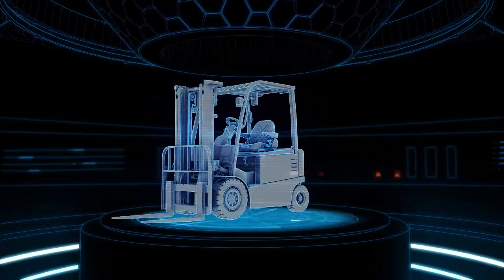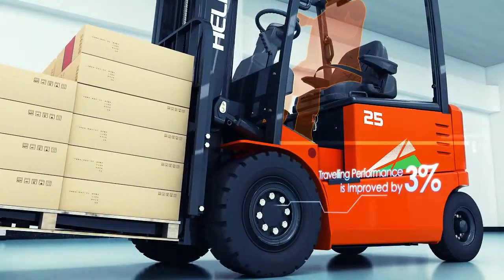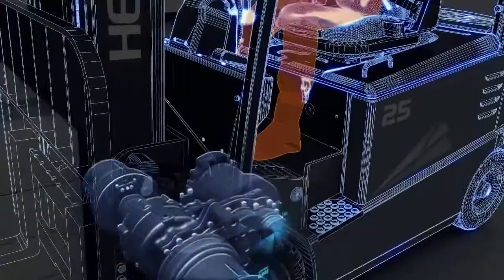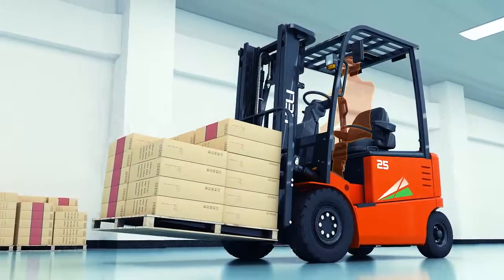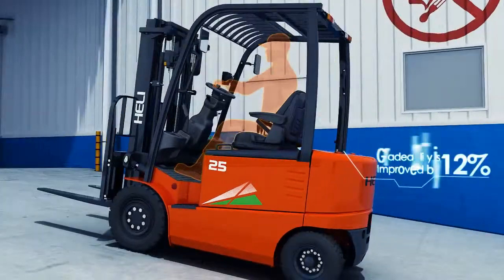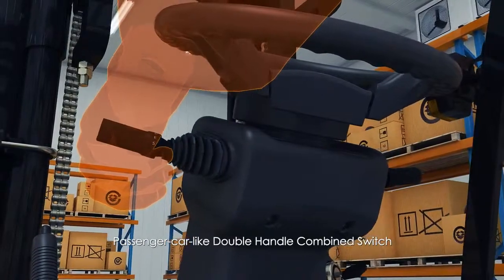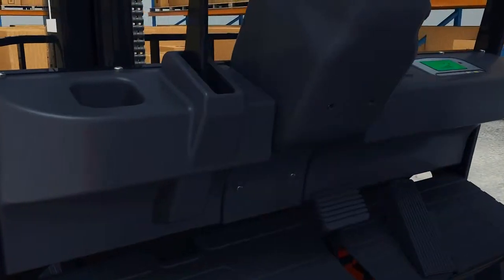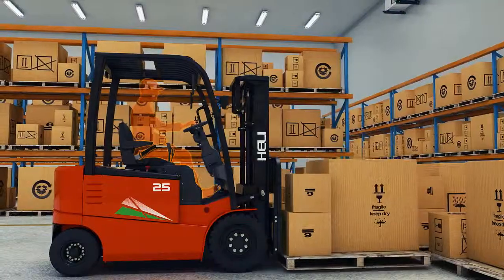New HELI G series 1 2 5Ton 4 wheel electric truck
Экономичные и комфортные. Четырехопорные электропогрузчики HELI серии G.